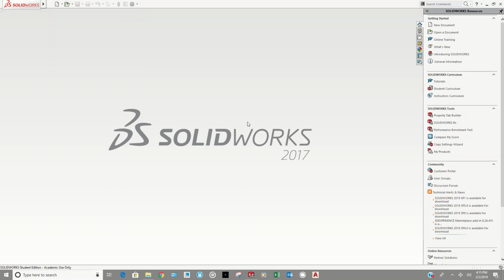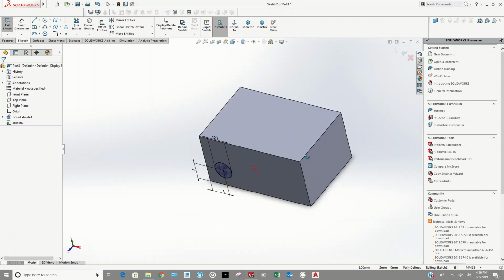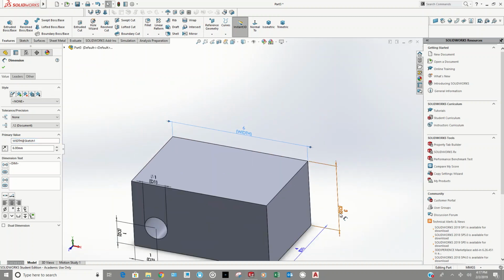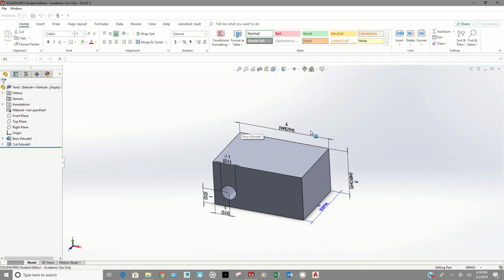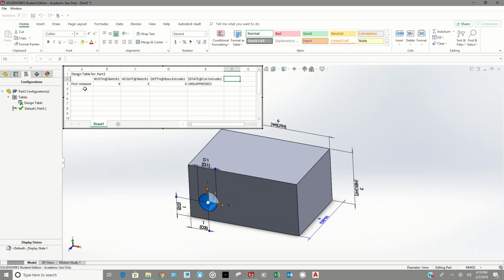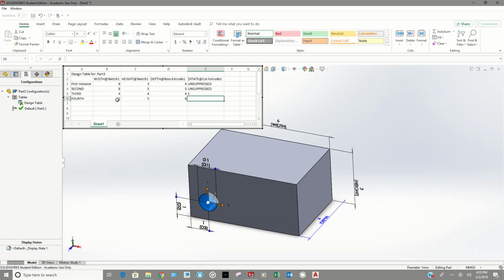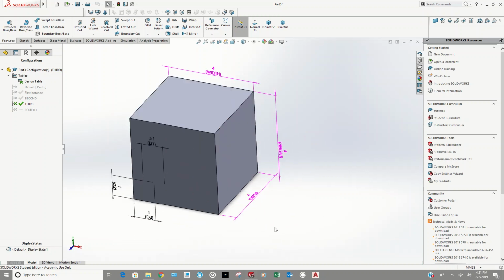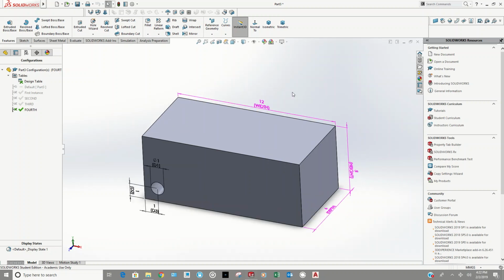Solidworks Tutorials Design Tables/Configurations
Learn drawing smarter not harder with advanced solidworks techniques.